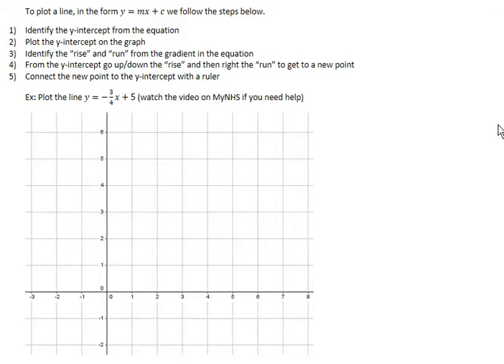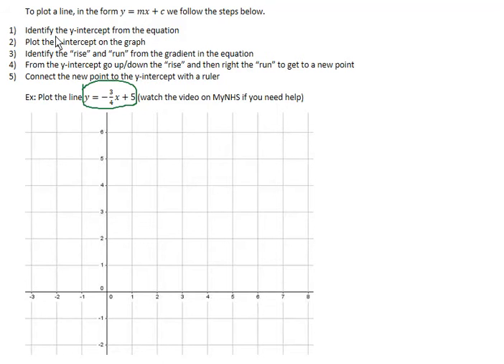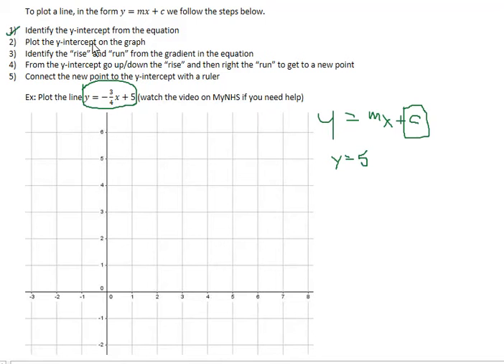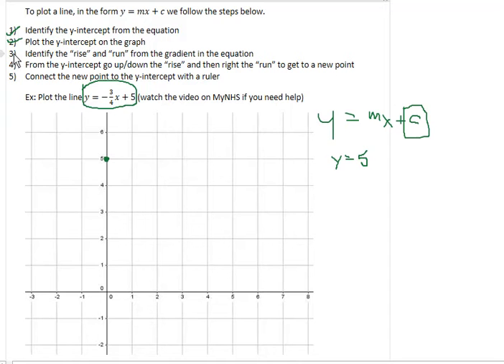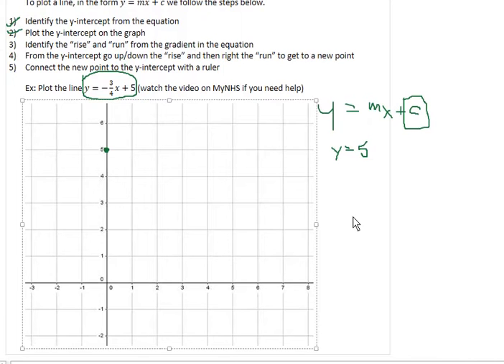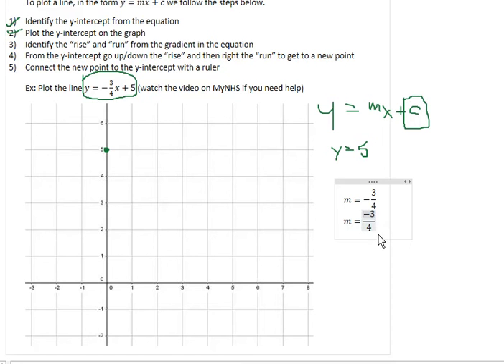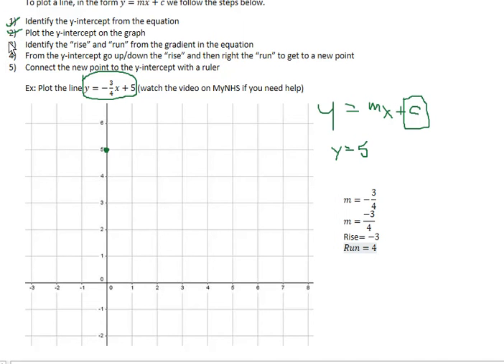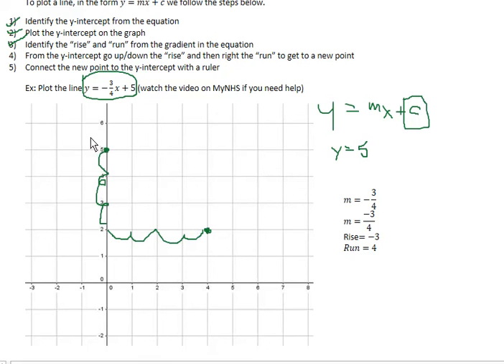Plotting a Line From y=mx+c